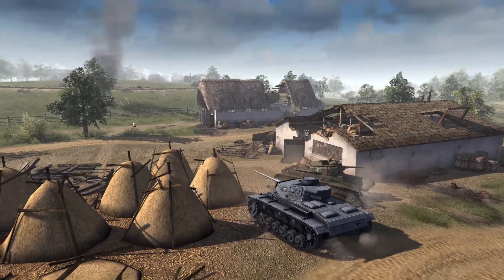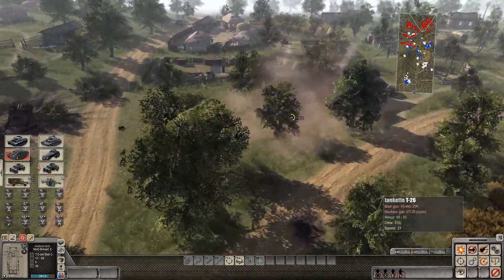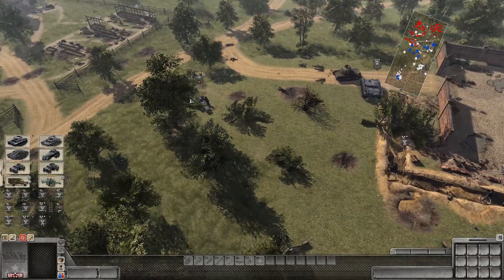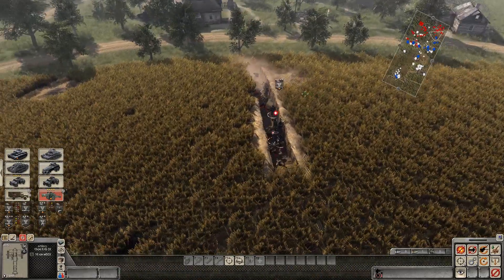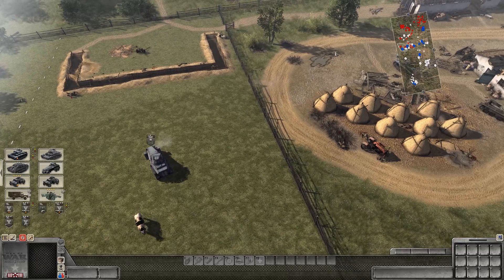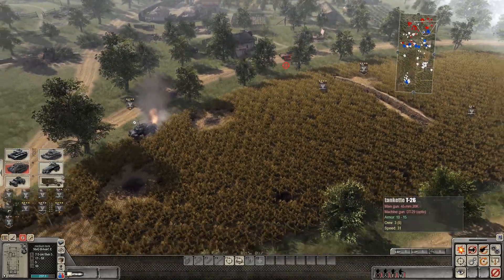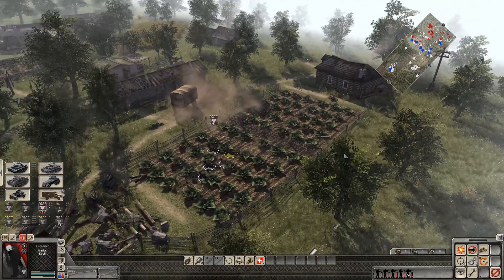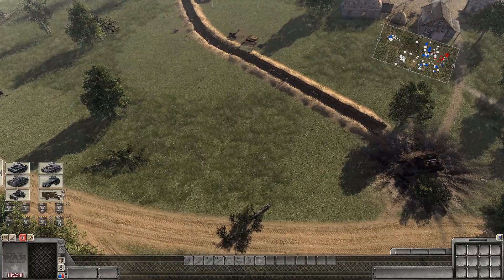Soviet's Last Defense Line: Barbarossa 1941 Invasion | Men of War: Assault Squad 2 Gameplay